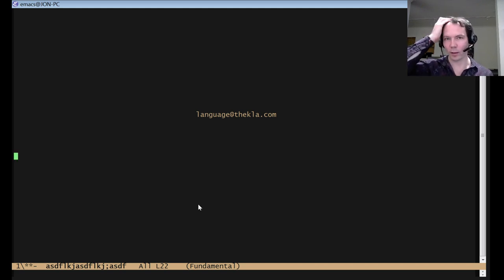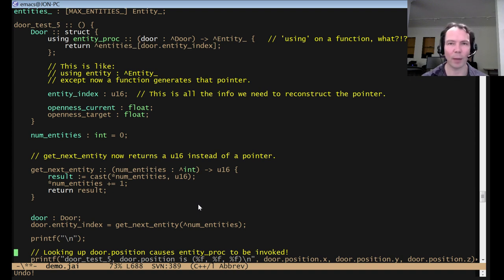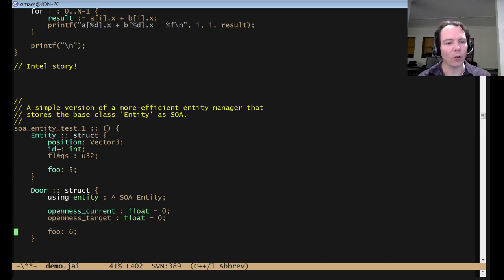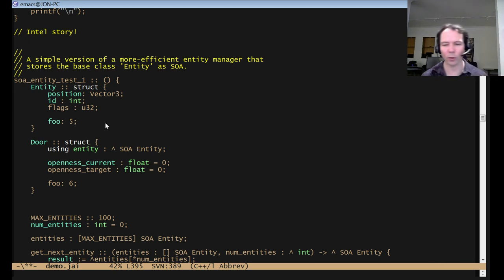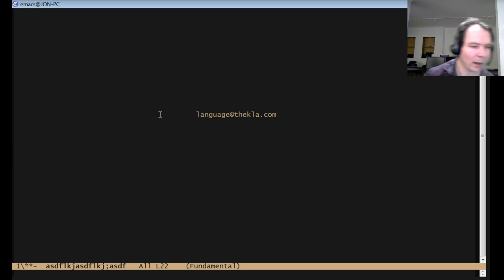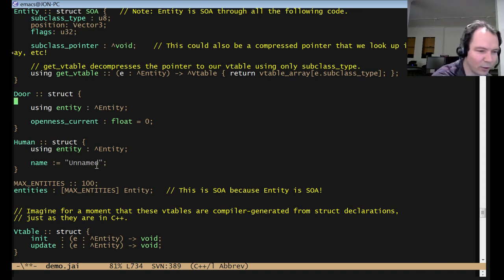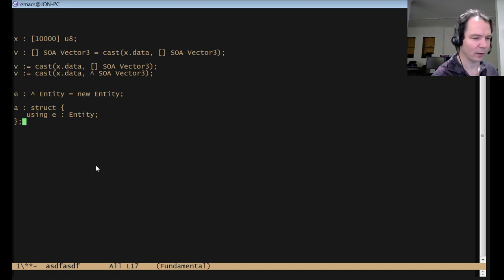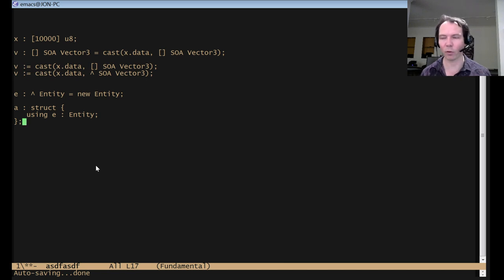Q&A after Data-Oriented Demo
Question-and-Answer session.